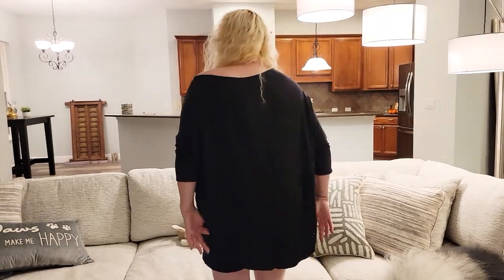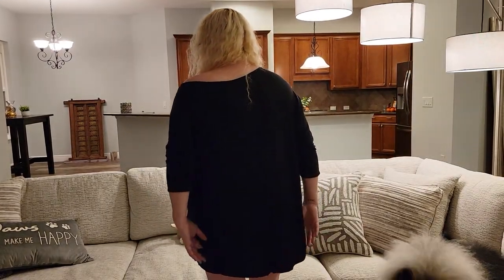Isaac Liev Women's Tunic Top–Batwing Dolman Sleeve Off Shoulder Baggy Oversized Flowy T Shirt Blouse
Use our link to get this great Blouse (Amazon)

95% Rayon, 5% Spandex
PREMIUM QUALITY – This unique batwing sleeve tunic top is very comfortable to wear and won’t feel heavy. Made with soft and slightly stretchy rayon fabric, this stylish off the shoulder tee will feel more comfy and smooth against the skin than other basic tees. It’s super lightweight and breathable, making it perfect to wear for all day comfort and during any physical activity. This affordable oversized batwing tunic top is durable and made to last you many wears and washes for a long time.
FASHION DESIGN – Trendy and chic in style, these cute off shoulder tunic shirts are designed to be elegant and flattering on anyone. Featuring an open neck that goes off the shoulder, long dolman sleeves and a flowy oversized drape and fit, this is an essential basic to have in your wardrobe. This sweet off shoulder t-shirt sits loose on the body to keep you feeling cool and breezy. Available in a variety of bright and bold colors and prints, as well as a wide range of sizes for better fit.
VERSATILE STYLE – Look fashionable instantly with this batwing off-shoulder blouse. It’s multipurpose and versatility makes it super easy to style various different outfits with. Pair this top with sneakers and jeans or leggings for an everyday sporty look or dress it up with a skirt, sandals, and some accessories. Add an edgy touch with combat boots or go for a professional look with slacks and heels. Whether you wear these as a beach cover-up or as pajamas, you will look effortlessly amazing.